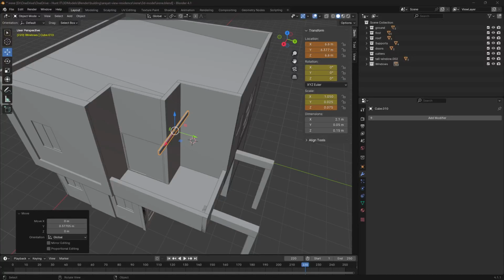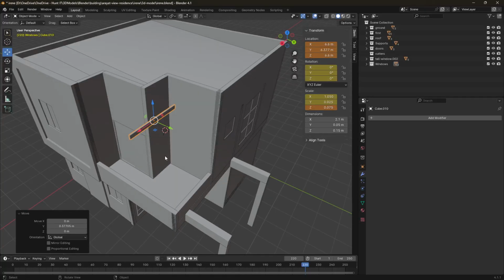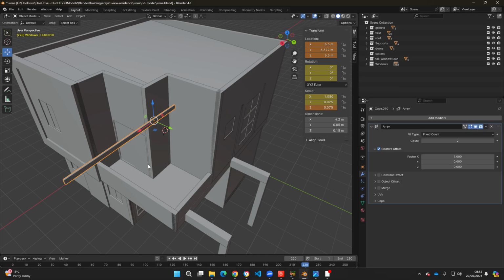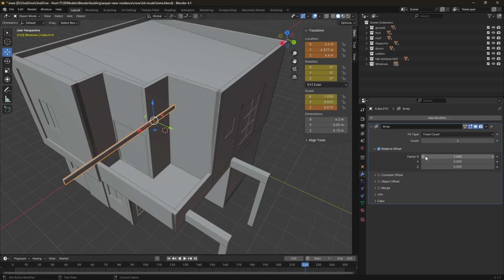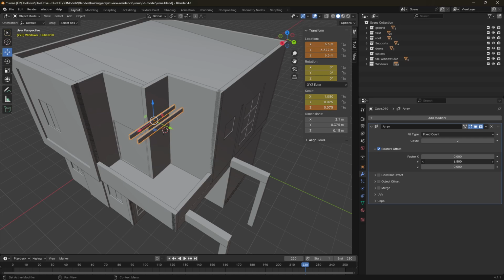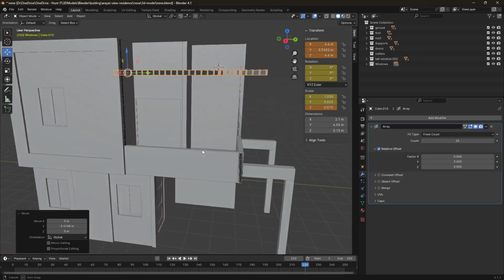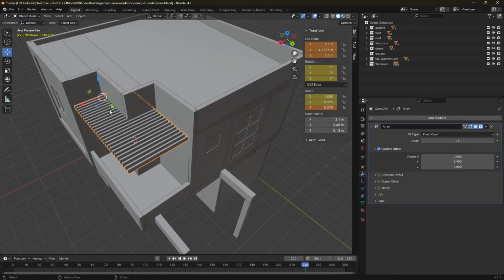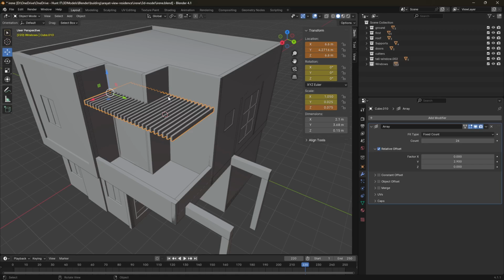Blender Easily Distribute Equal Size and Shape Objects with Array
This works for creating aligned and distributed objects with equal spacing.